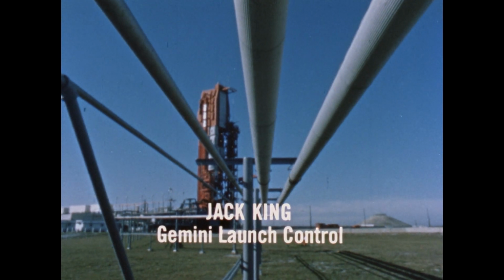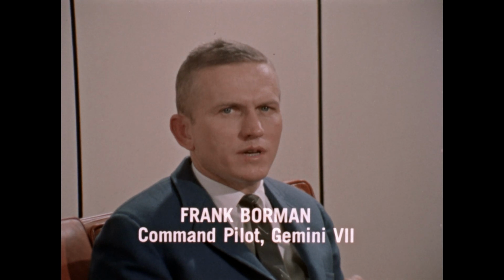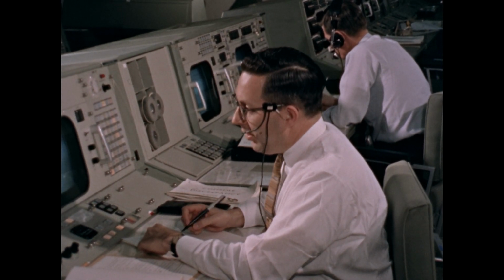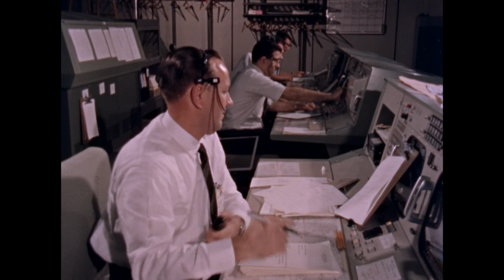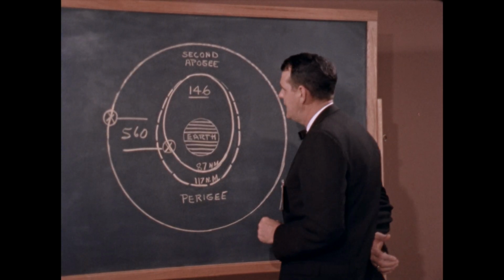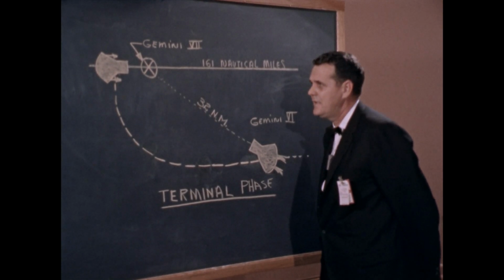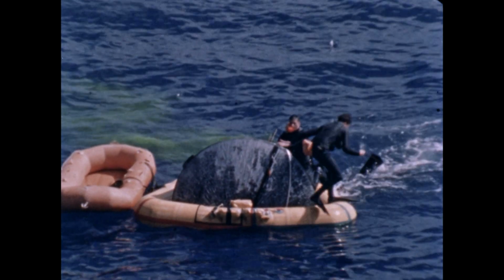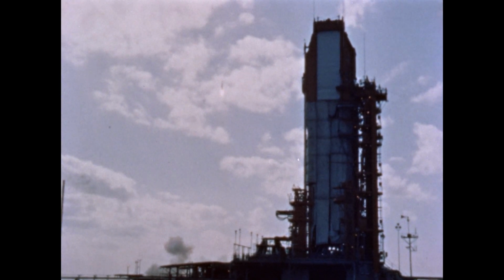NASA - Proud Conquest: Gemini VII and VI